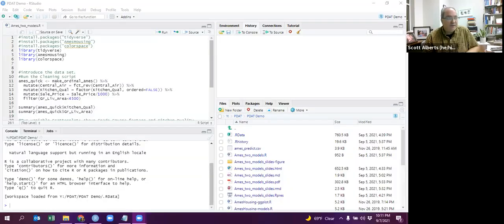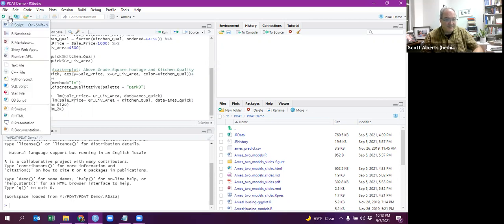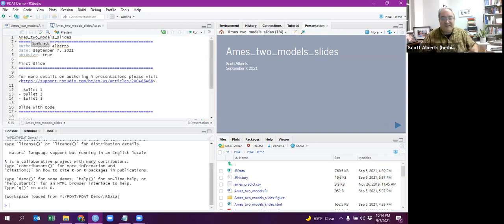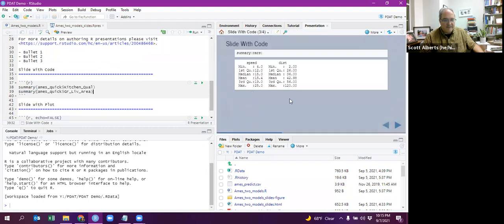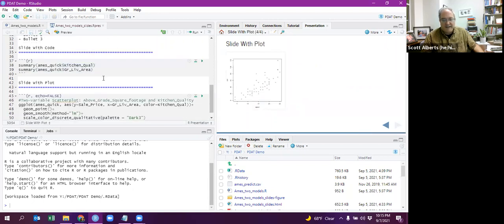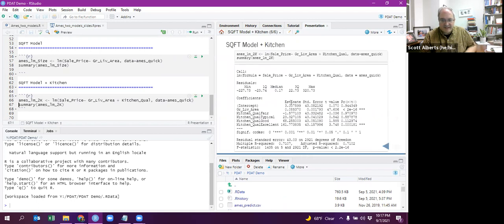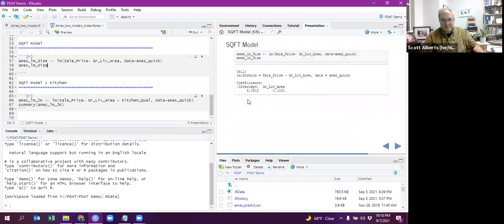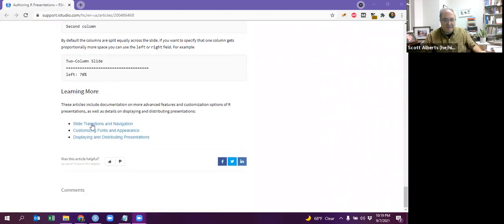PDAT 622 05 RPres demonstration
This short video introduces R Presentation (.RPres) within RStudio as an option for making .pdf-style slides.